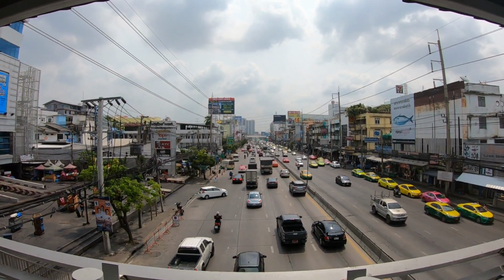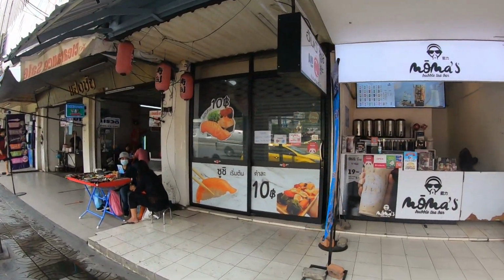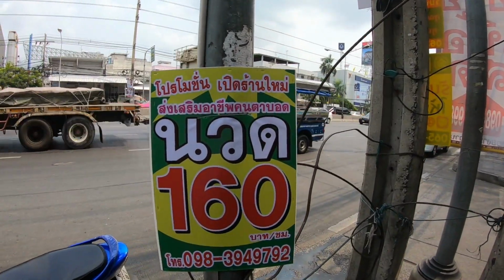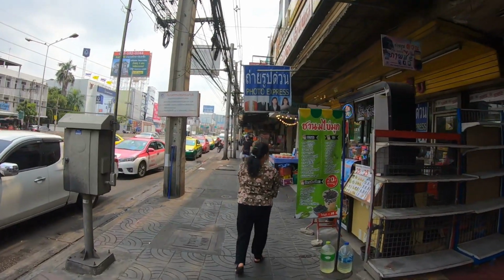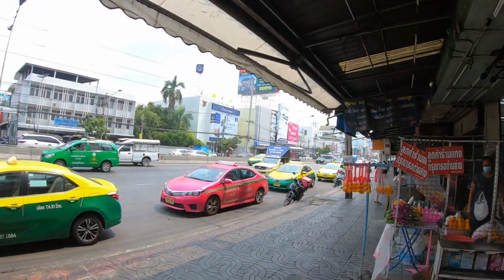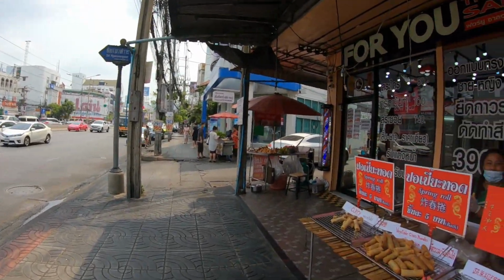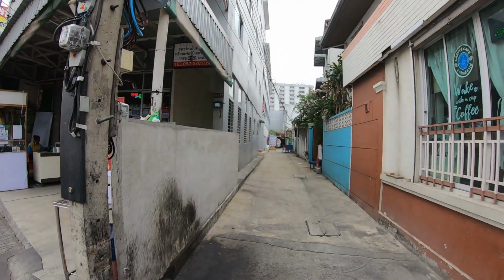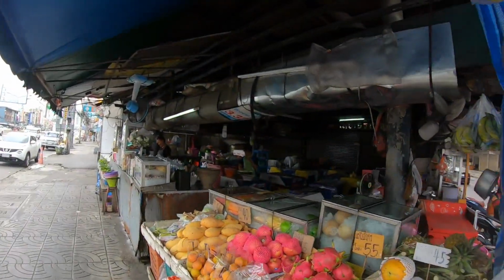Walking Around Ngam Wong Wan Road Nonthaburi Thailand - เดินงามวงศ์วานนนทบุรี - 2021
Delicious Thai Street Food For Sale On NgamWongWan Road In Nonthaburi(อาหารไทยและอาหารจีน). I talked To A Friendly Food Vendor Selling Chinese Spring Rolls(ปอเปี๊ยะจีน) Near Soi 16. Miss Jiip Can Be Contacted on  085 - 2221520 or 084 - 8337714. Remember To Help Support Local Businesses & Vendors In This Area.